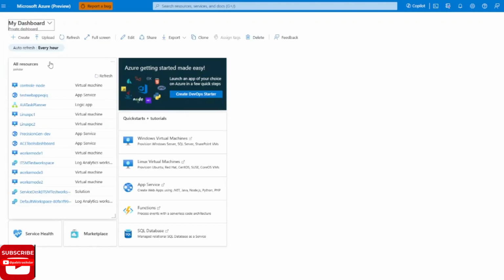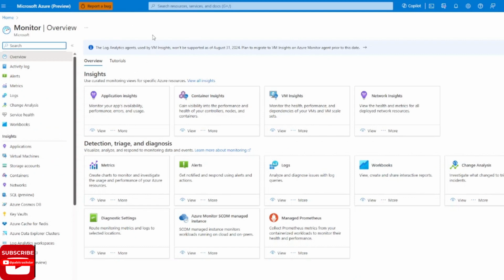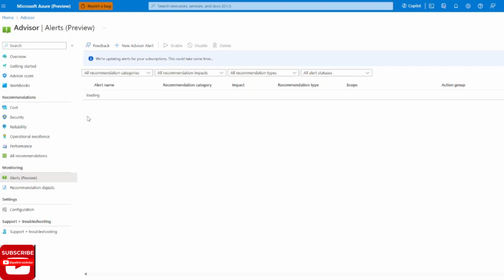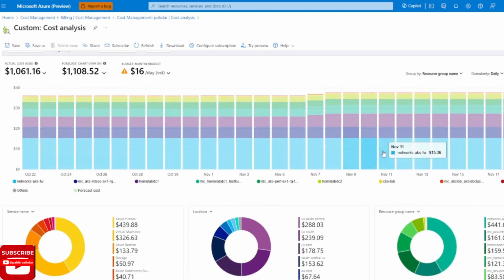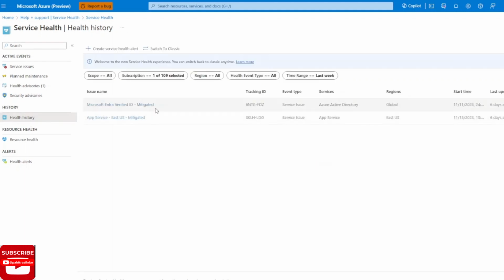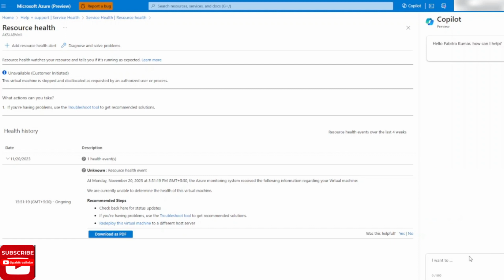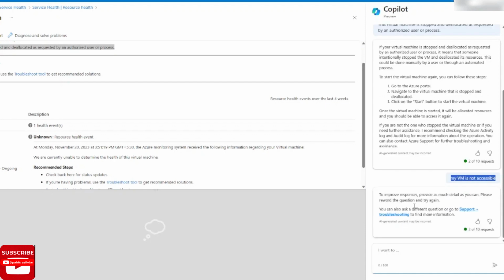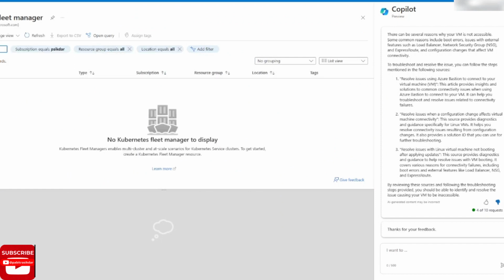azure tutorial for beginners | Co-pilot in azure | Exploring the azure portal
I'm your host, Pabitra Kumar Sikdar, and I'm thrilled to have you join me on this exciting journey of technology, fitness, food exploration, and more! With over 9 years of experience in the IT industry, I've had the privilege of working with industry giants like Deloitte and EY before landing my dream job at Microsoft, the world's largest IT company. Trust me, cracking into the tech world was no easy feat, and I'm here to share my insights and experiences with you.

Education has always been a cornerstone of my life. I hold a Masters's degree in IT with an MBA from Osmania University, and I earned my Bachelor's degree in Computer Science from JNTU Hyderabad. These academic achievements have equipped me with the knowledge and skills to excel in the ever-evolving tech landscape.

Originally from the vibrant city of Jamshedpur, I now call Hyderabad my home. This city has welcomed me with open arms, and I'm excited to explore and share the best it has to offer, especially when it comes to food! I'm a foodie at heart, always on the lookout for new and exciting culinary experiences.

Beyond my tech expertise and passion for food, I'm also an avid fitness enthusiast. Staying fit and healthy is a priority in my life, and I'll be sharing tips, workouts, and my fitness journey with you.

Singing is another passion of mine, and I'll occasionally treat you to some melodious tunes. 🎶

Join me on this diverse and exciting adventure where we'll dive into technology trends, embark on culinary escapades, work on our fitness goals, and explore the beautiful city of Hyderabad.

Thanks for being a part of my YouTube community!"

✨ Hashtags ✨